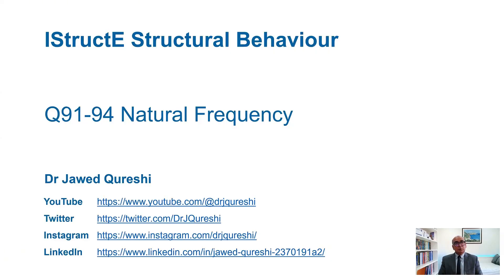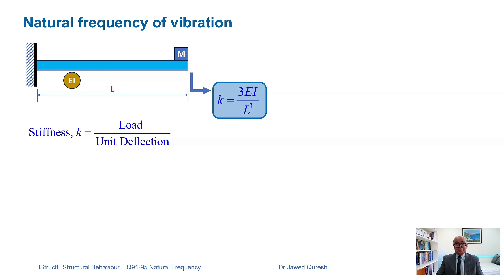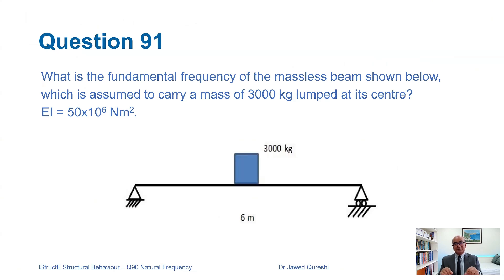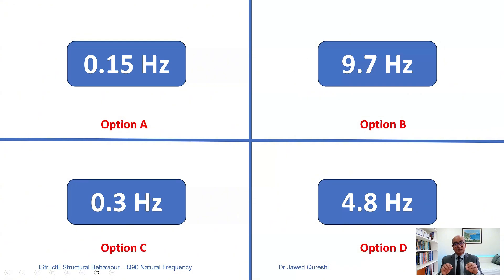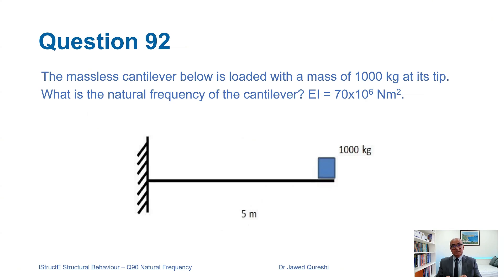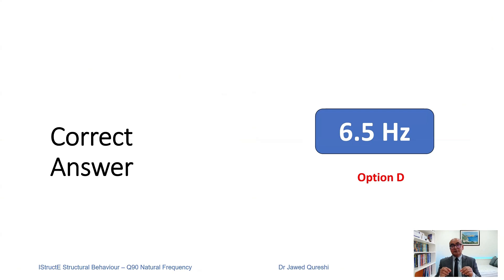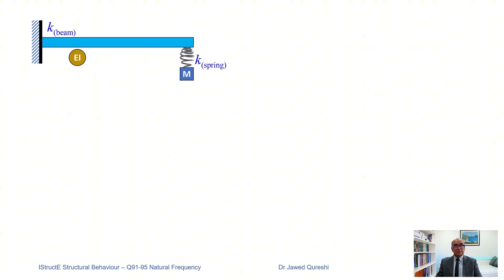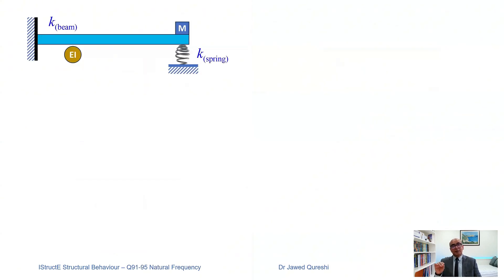How Beams Vibrate: Simply Supported & Cantilever Cases | IStructE Structural Behaviour Course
Ever wondered how different structures vibrate on their own? In this lecture, Dr Jawed Qureshi, Senior Lecturer in Structural Engineering at the University of East London, explains the fundamentals of vibration analysis of beams.
I’ll cover three common cases: cantilever beams, simply supported beams, and beams with spring supports. Through real-world examples, you’ll learn how to determine natural frequency, understand mass and stiffness, and use formulas for different structural conditions.
Topics Covered:
• What is natural frequency?
• How to calculate stiffness for different beam types
• Understanding angular frequency (ω) and its relationship with mass and stiffness

By the end of this video, you’ll be able to analyse vibration behaviour and apply these concepts to structural engineering problems.

This is part of Dr Qureshi’s lecture series on understanding structural behaviour using qualitative analysis.

🔗 Test Your Knowledge: Attempt the Structural Behaviour Quiz

⏰ TIMECODES ⏰
00:00 – Introduction
00:47 – What is natural frequency?
05:07 – Example 1 Simply supported beam
08:01 – Example 2 Cantilever beam
10:54 – Example 3 Cantilever beam with spring in series
12:45 – Example 4 Cantilever beam with spring in parallel

📚 Common Queries Answered:
1. What is natural frequency in beams?
2. How to calculate beam stiffness?
3. What affects a beam’s vibration?
4. How does mass impact frequency?
5. What is angular frequency formula?
6. Why use springs in beam support?
7. How to analyze dynamic structures?
8. What is a simply supported beam?
9. Why does stiffness matter in beams?
10. How does time period affect vibration?